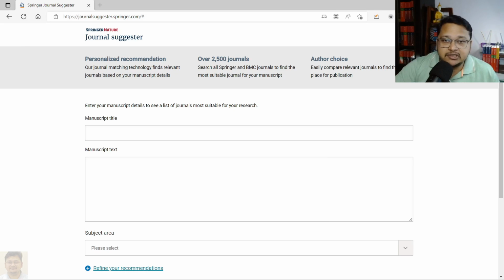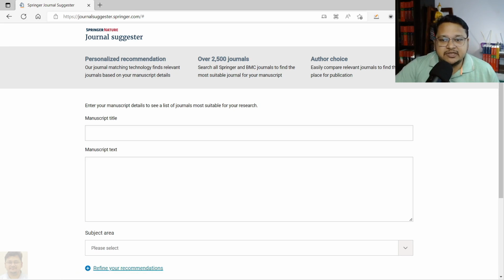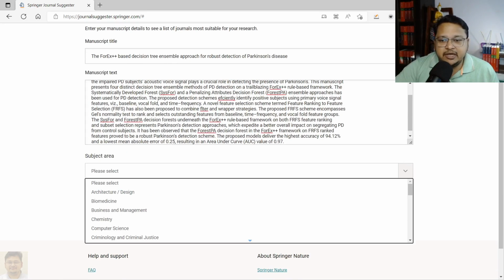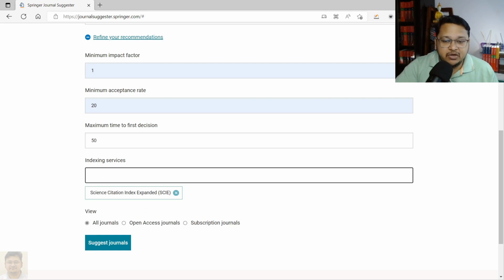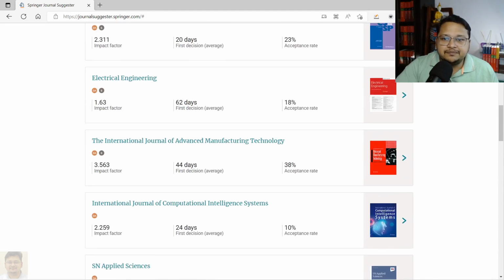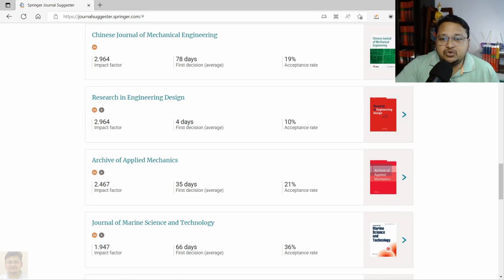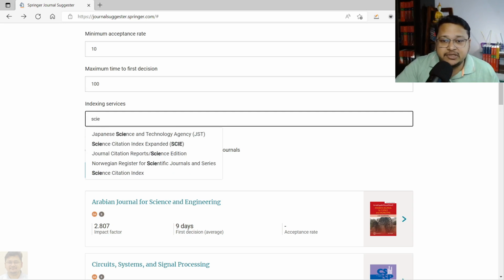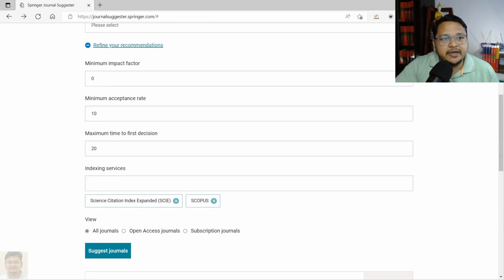Springer Journal Suggester | Refine your Search to SCIE & Scopus | 2022 | Dr. Akash Bhoi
Want to refine your search to better find journal papers from Springer? Try the Springer Journal Suggester! This free tool can help you refine your search to include papers from Springer's flagship journal, SCIE, as well as Scopus.

If you're looking to improve your research skills or just want to be more efficient in your search, the Springer Journal Suggester is a great way to start.
Springer Journal Suggester | Find out potential journals with Science Citation Index Expanded (SCIE) & SCOPUS indexing | 2022 | Dr. Akash Bhoi | RL-57 | RPE 04: L-08
▶Topics covered are:
Springer Journal Suggester
Author Springer Journal Suggester
Refine your search and submit to Springer Journal
Refine your recommendations with:
Minimum impact factor
Minimum acceptance rate
Maximum time to first decision
Indexing services

Best Regards
Dr. Akash Kumar Bhoi [Ph.D., M.Tech, B.Tech]